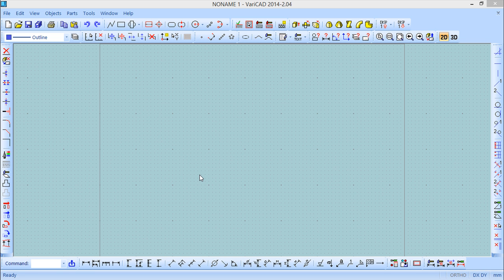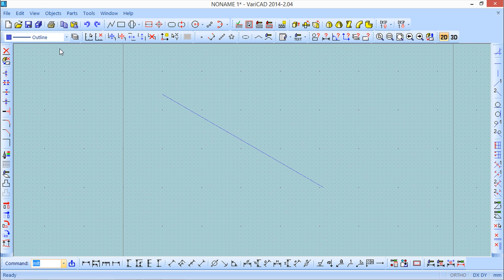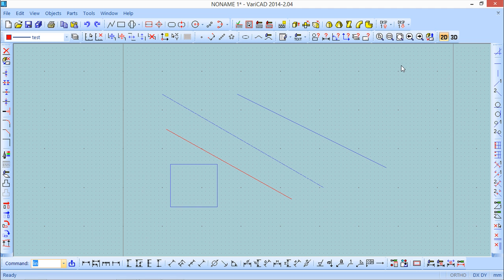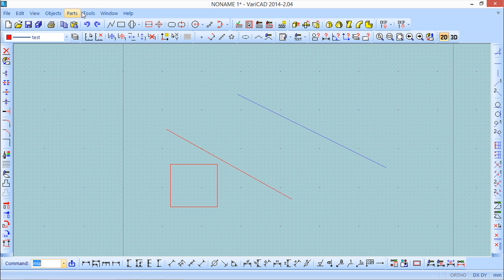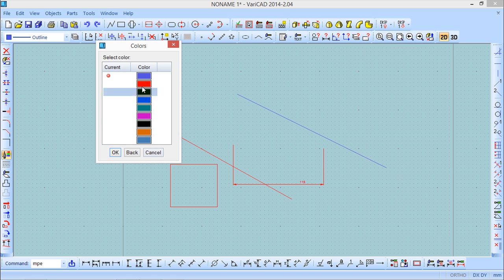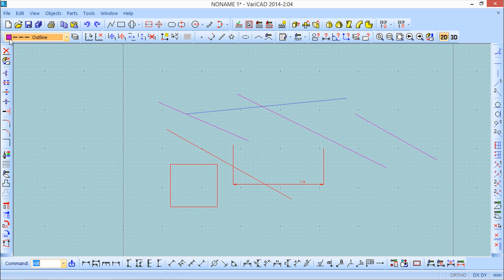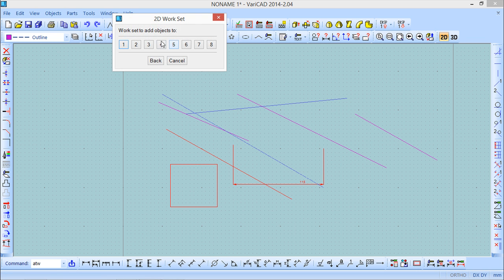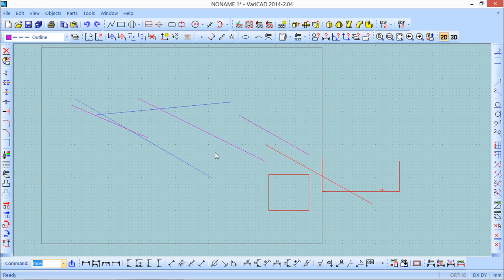Lesson 11/49 of VariCAD 2014 English - Attributes of 2D Objects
Lesson 11/49 of VariCAD - Attributes of 2D Objects.